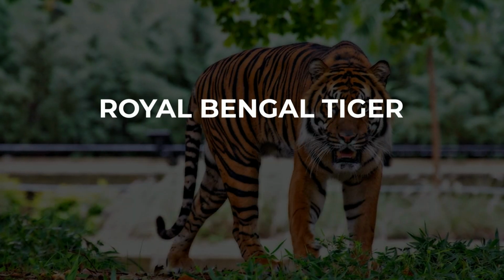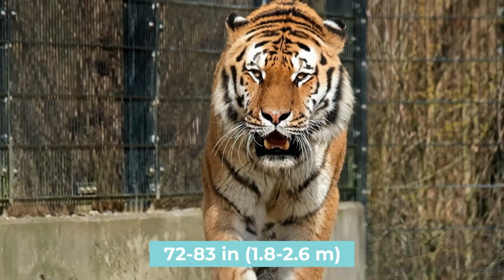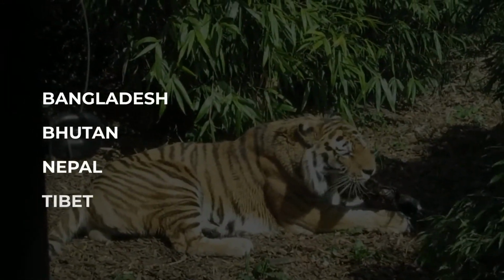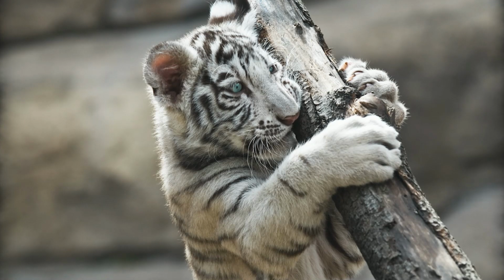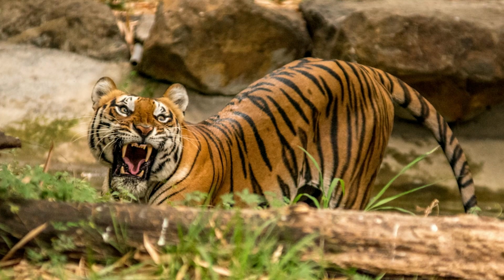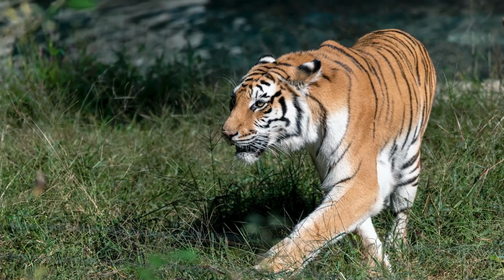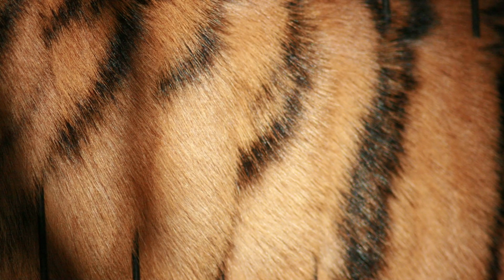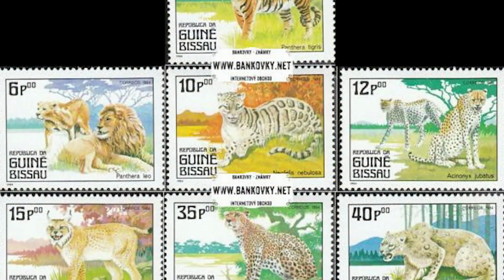ROYAL BENGAL TIGER - The Most Majestic Feline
There are 5 subspecies of tigers, but one of them is the most impressive by far. According to ancient texts, various gods used it as a mount to get around the universe. This subspecies scarcely inhabits mainland Asia and is critically endangered, as its population is just about 3,000 specimens.

• Narrated by: Christopher Klancir